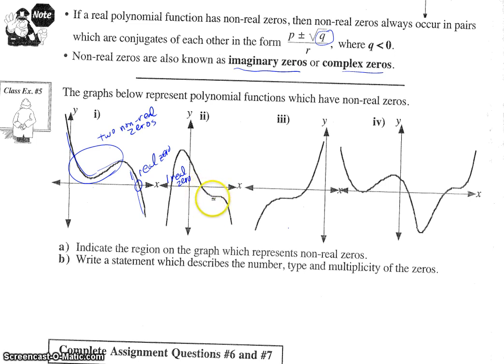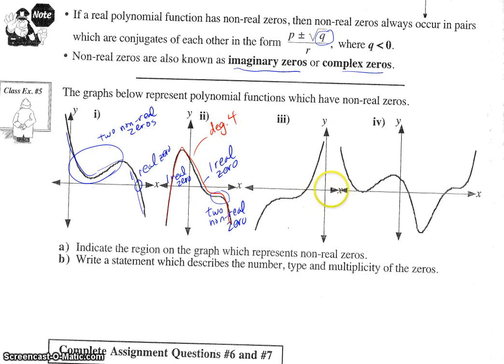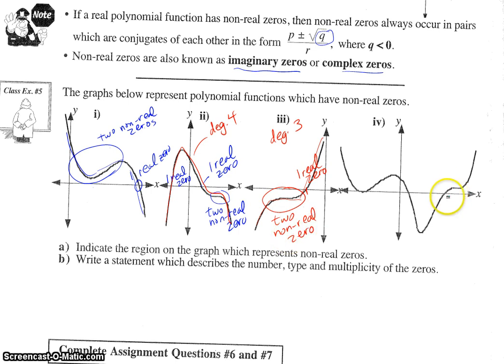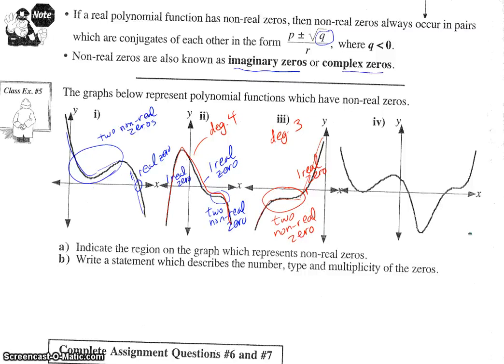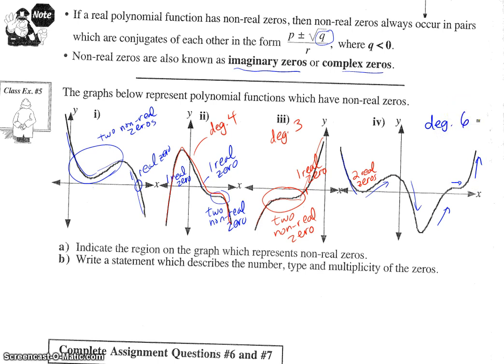Polynomials Lesson 9 Part 3